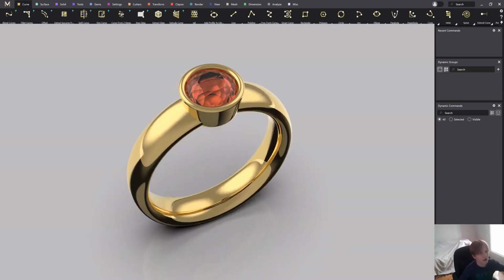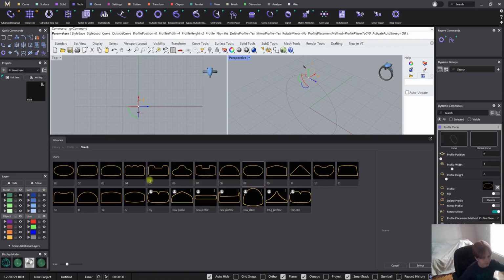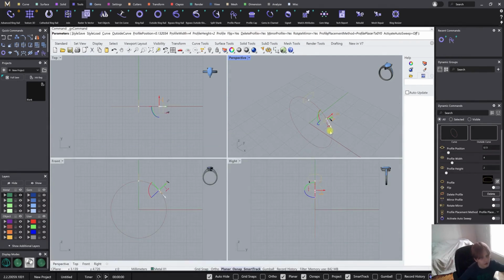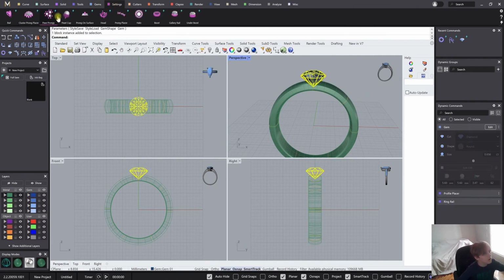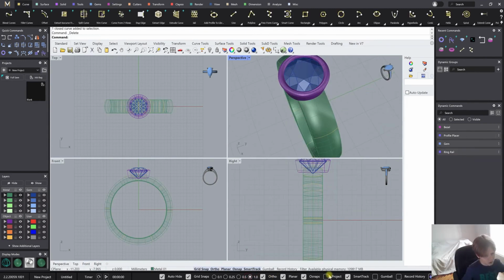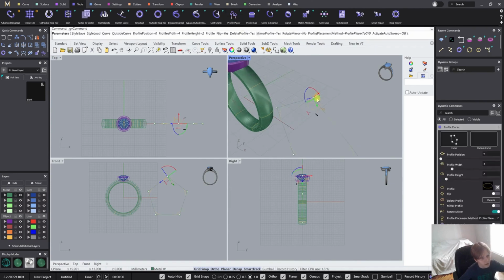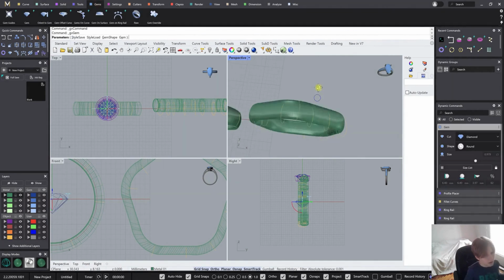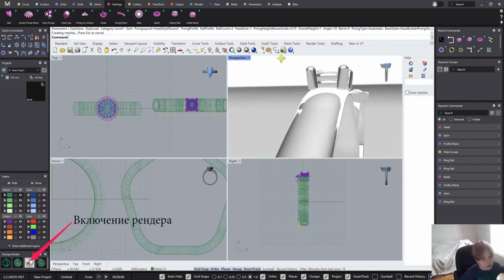Creating a Diamond Ring in MatrixGold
I’m modeling two simple diamond rings in MatrixGold.